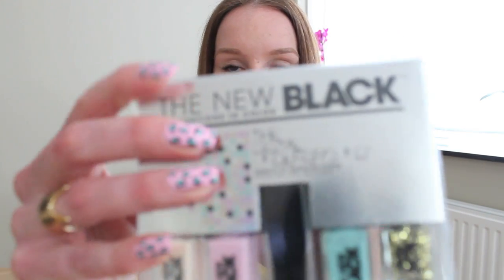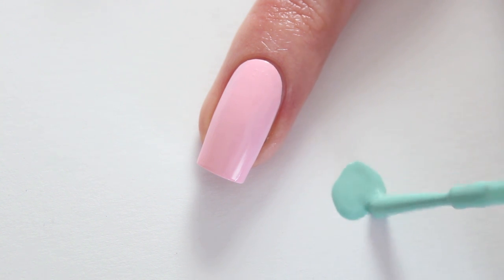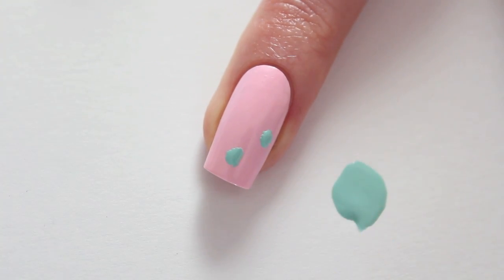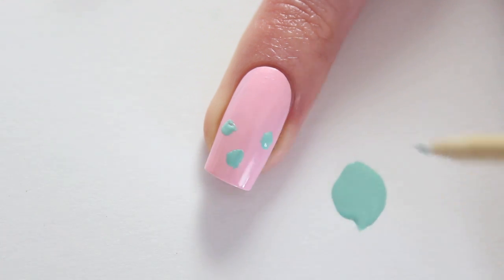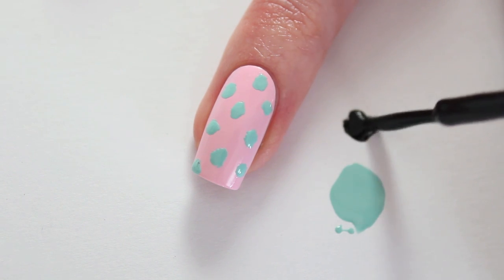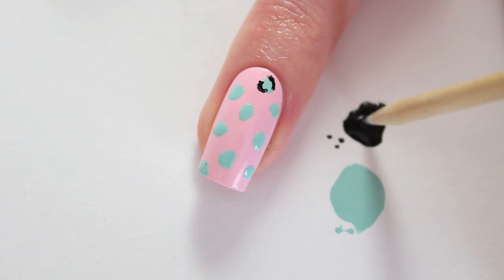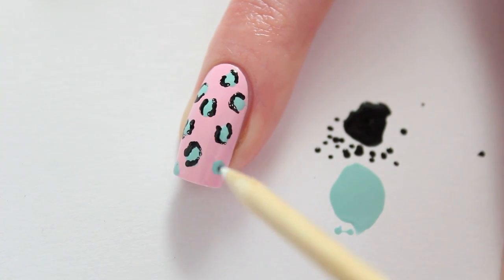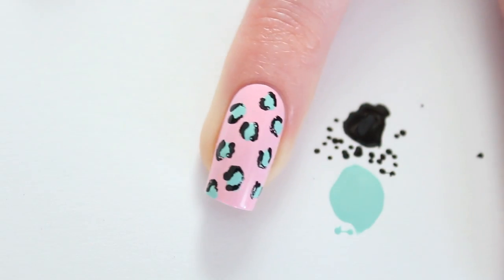LEOPARD PRINT NAIL ART TUTORIAL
Today I'm going to show you how to create the leopard nail art manicure, it's very easy and looks cute. Hope you like it!

Demelza’s World
Postbus 3073
1801 GB Alkmaar
The Netherlands

The Shibuya set is sent to me by the PR department from The New Black for a honest review, all opinions are my own.